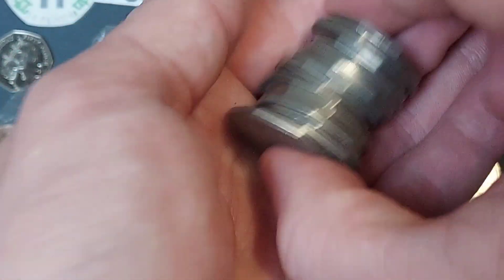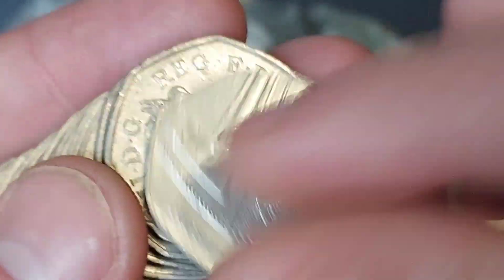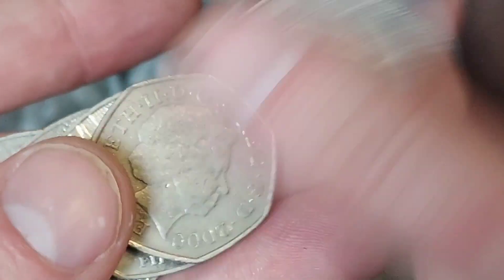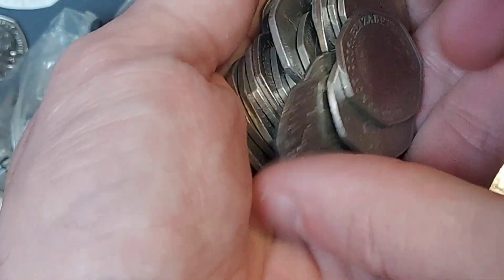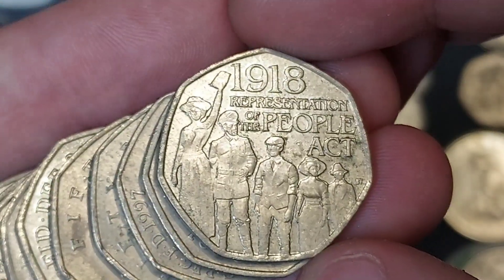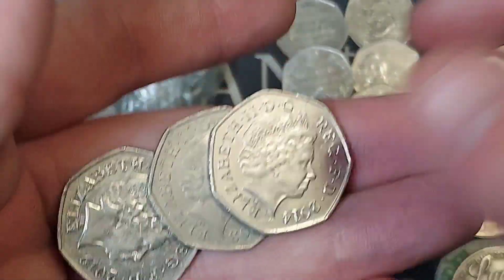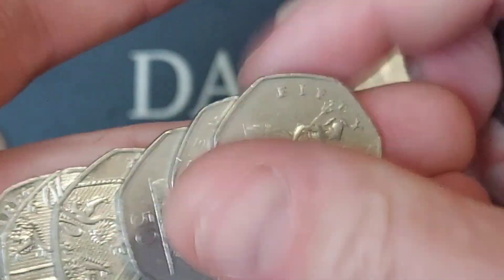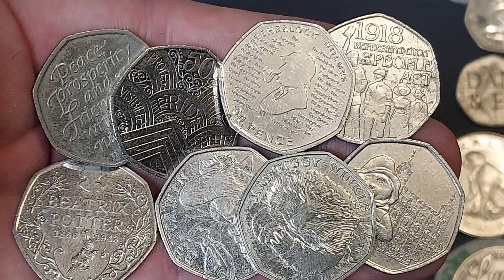WE KEEP HUNTING! £100 50p Coin Hunt #395 Book 3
UK £100 50 pence 50p Coin Hunt #395 Book 3 UK £250 Commemorative 50p coin hunts are back. Every day we will do a £250 50p Coin hunt and also a 50p coin Hunt. Every lunch time we will do 5 full 50 pence bag.